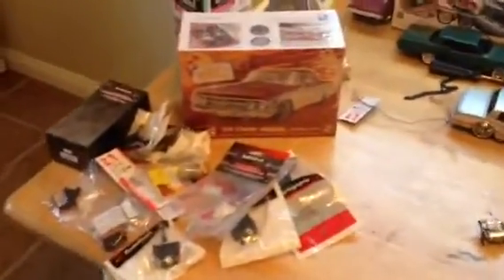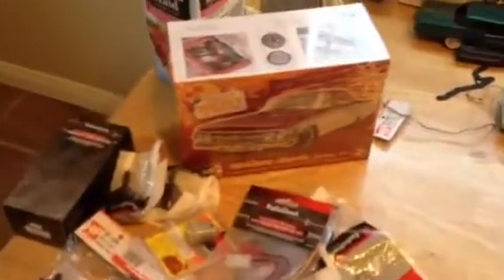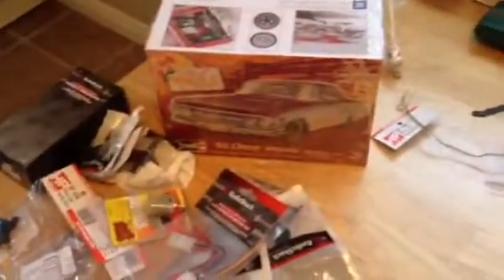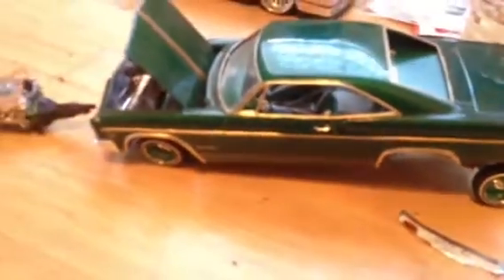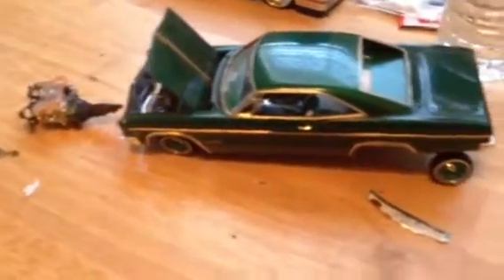New build 1960 impala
New build to give u tha business